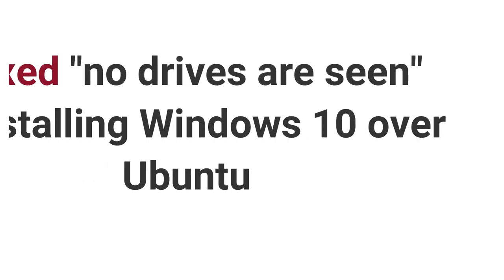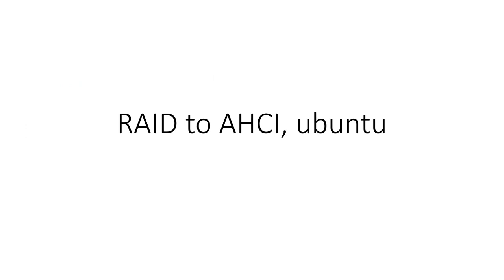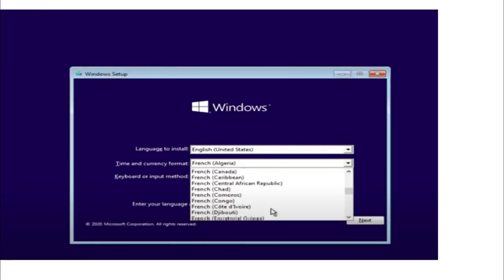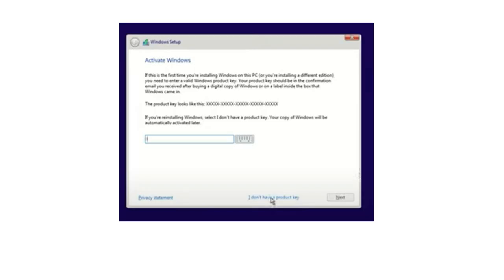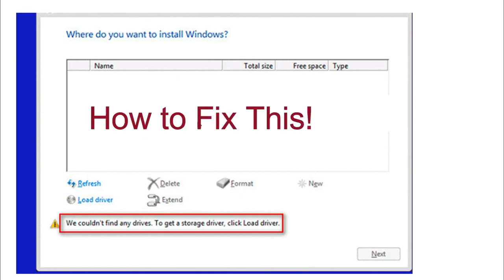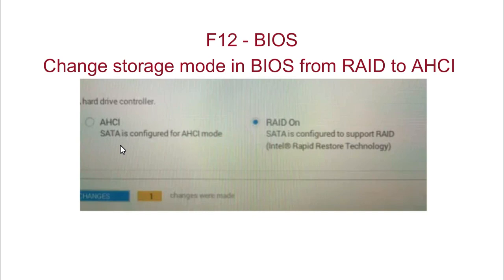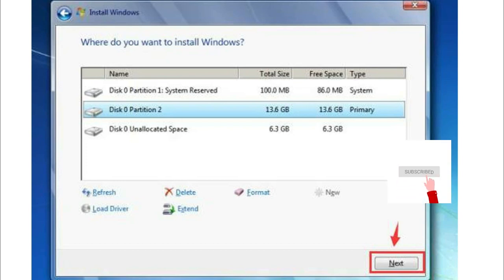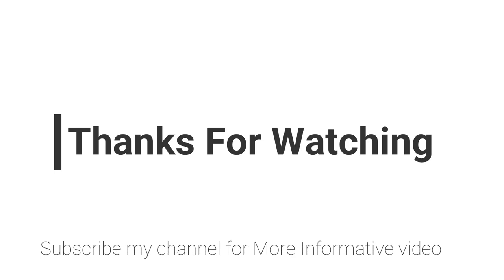Fixed no drives are seen issue ; Installing Windows 10 over Ubuntu; RAID to AHCI